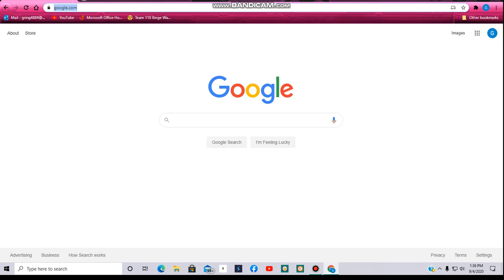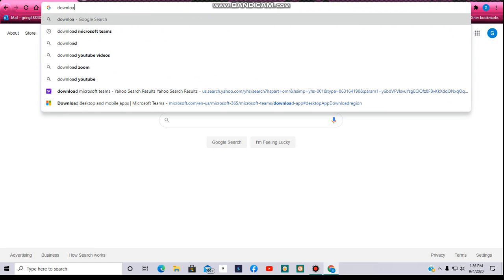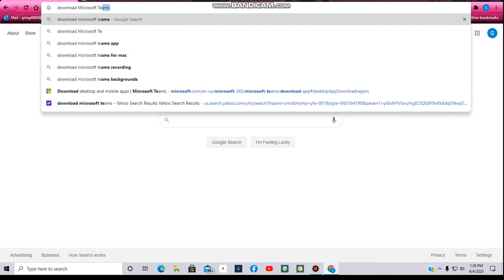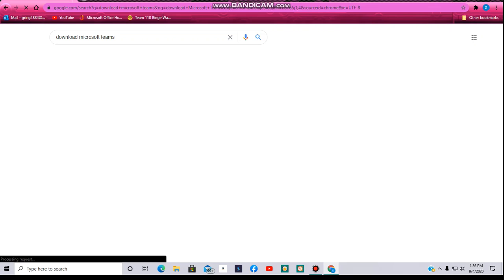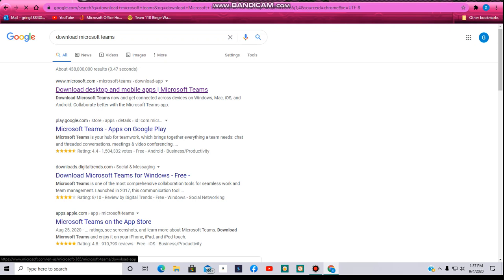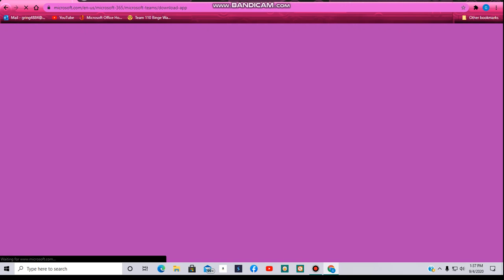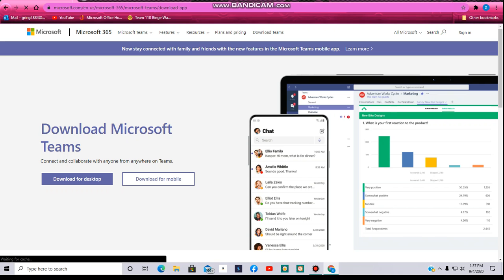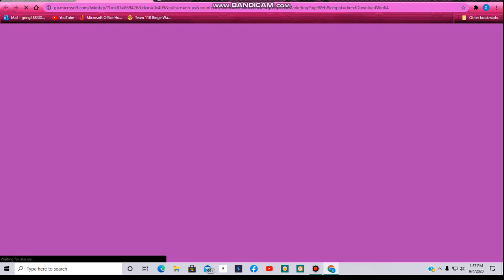How to install Microsoft Teams on your Desktop PC, Laptop, or school laptop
You will need Microsoft Teams on your Desktop PC, Laptop, and your school laptop for remote learning this year. It is a very important app you'll need when your remote learning this year.